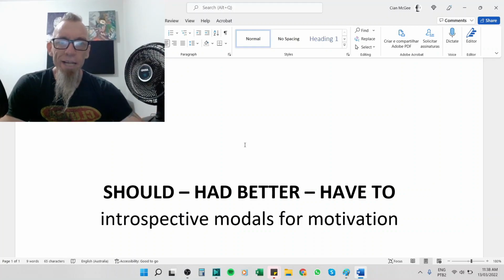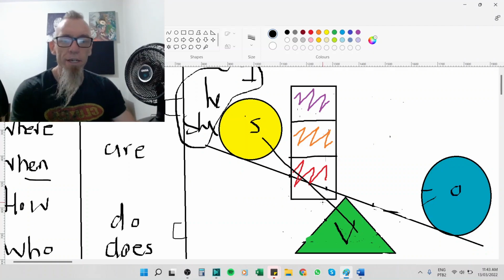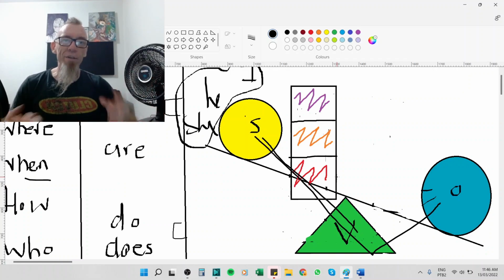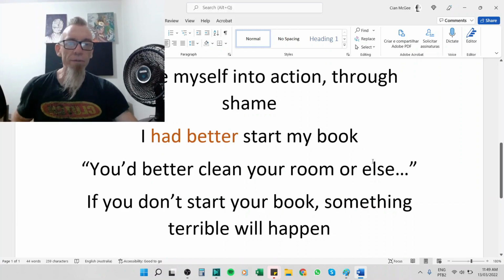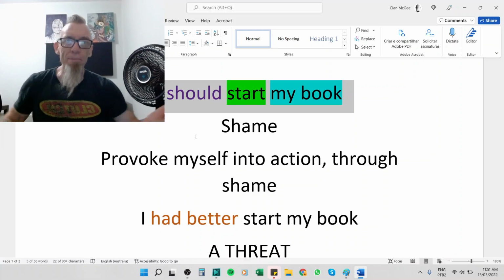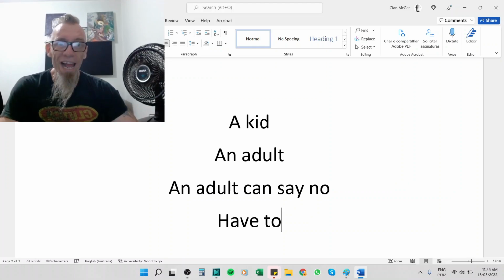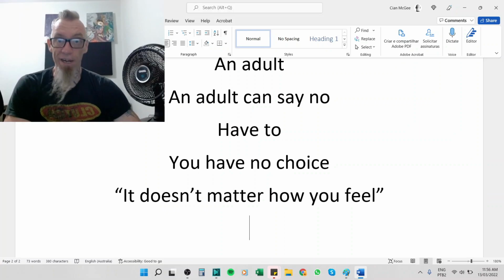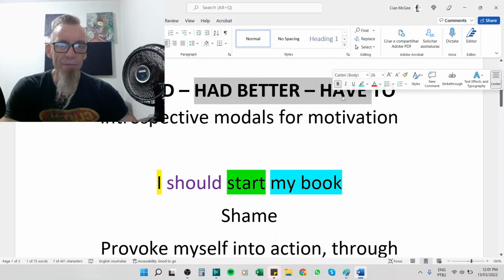Should - Had Better - Have to | Fulll Grammar Class | WeIRD English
Introspective modals for change
I should / I had better / I have to

How does grammar represent EMOTION?
How does grammar provoke me to change? to take action?

cseanmcgee (at) hotmail (dot) com

I can build classes and videos around your doubts

Help me build my very own Davidian Church

WeIRD English | C. Sean McGee

Did you know I write books?

C. Sean McGee | Author (Dystopian, Satire, Existentialism)